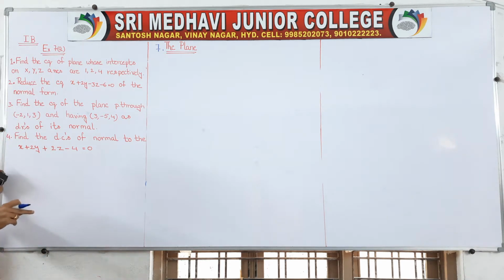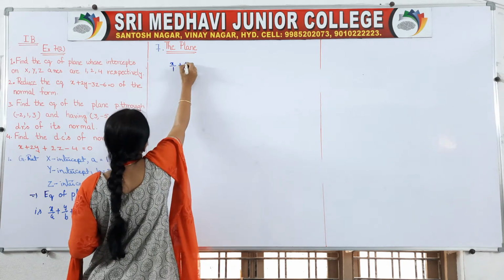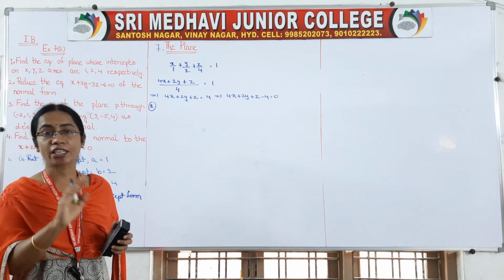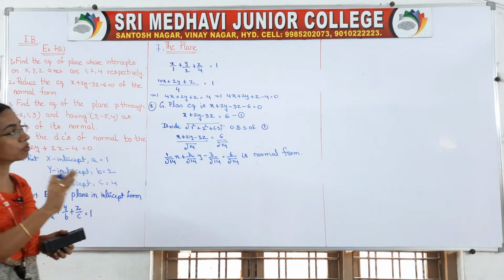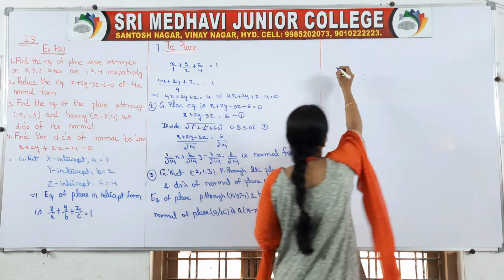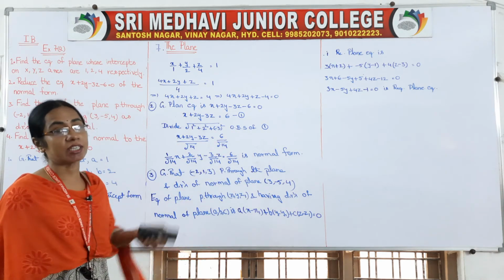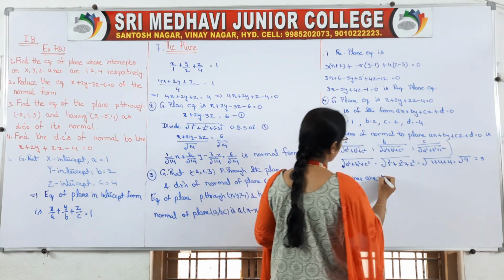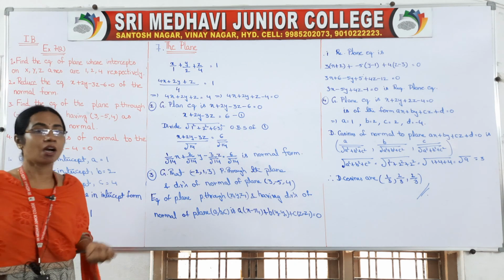15 APRIL 2021 - PART - 1 PROBLEMS FROM EXERCISE 7(A)